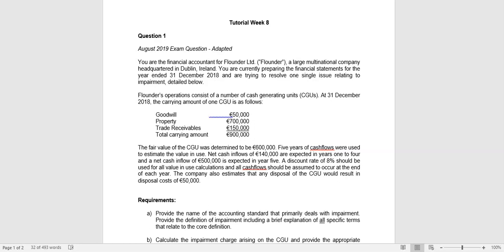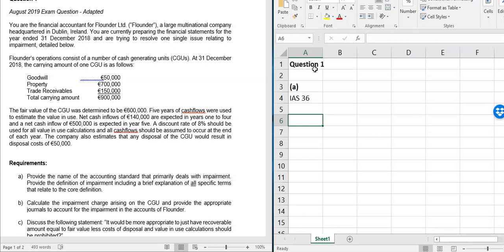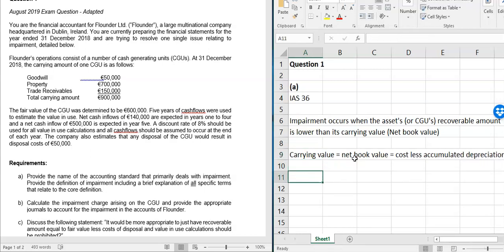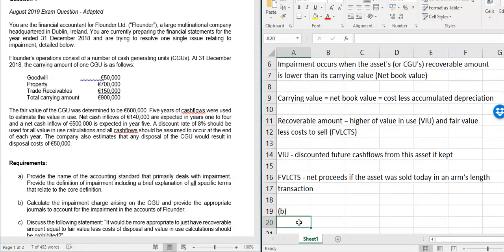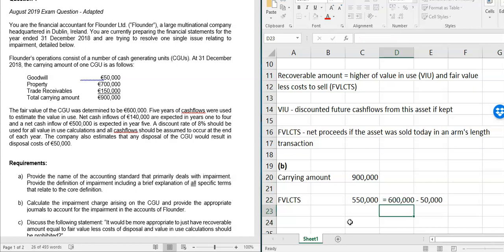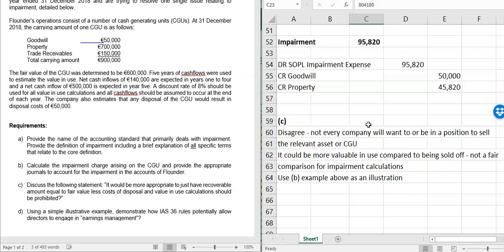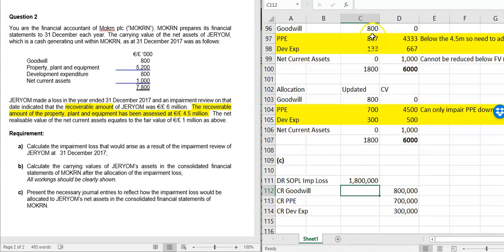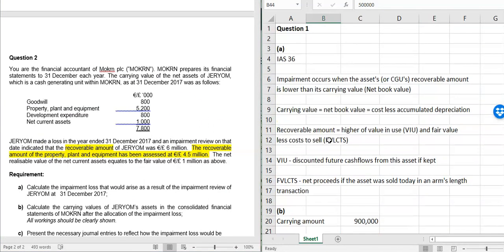Tutorial Week 8 IAS 36